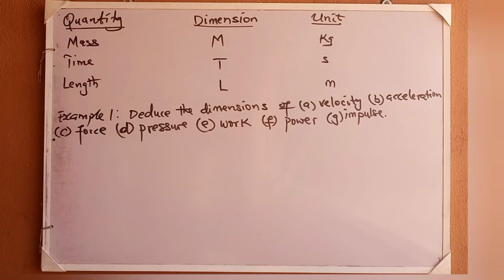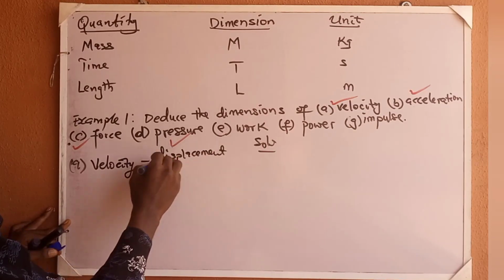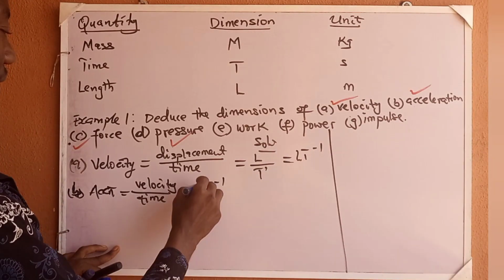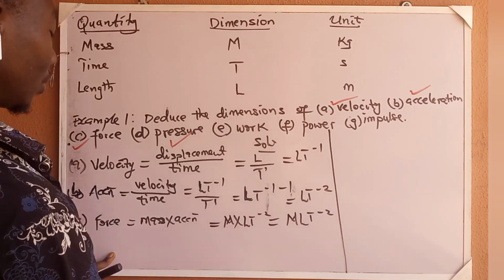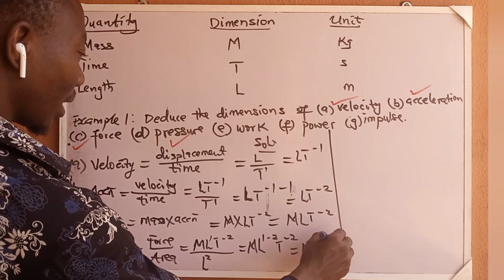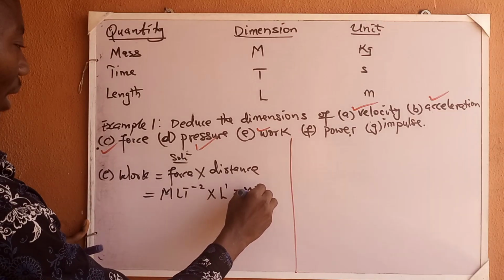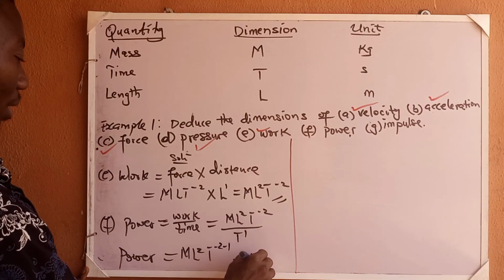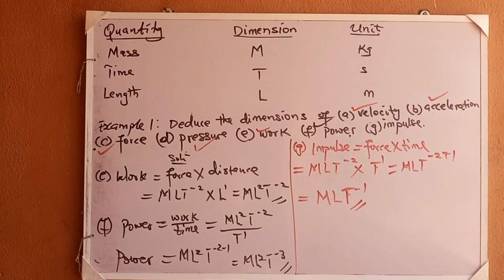Part1: How to Determine the Dimensions of Quantities | Velocity, Force, Pressure, Power, Impulse